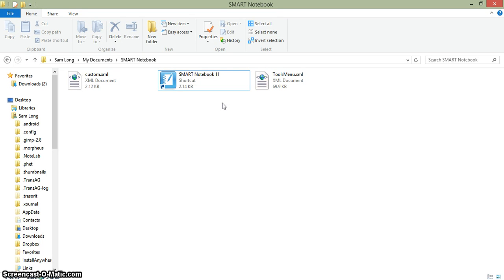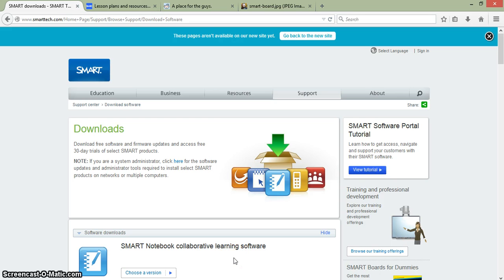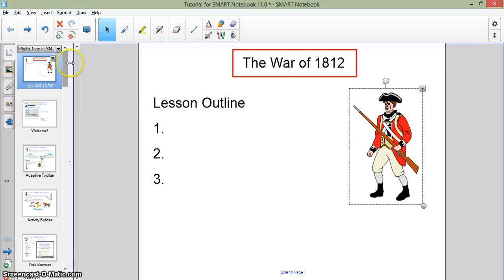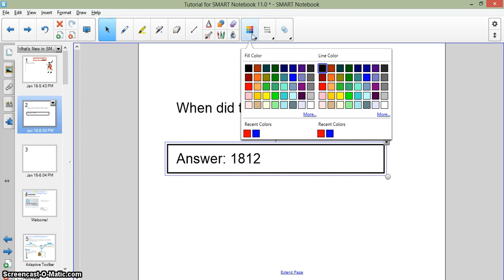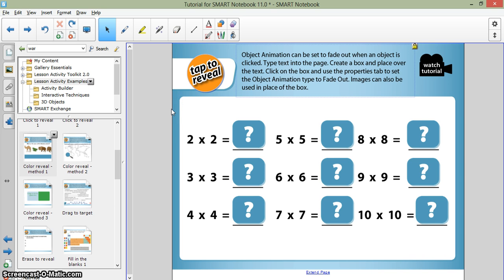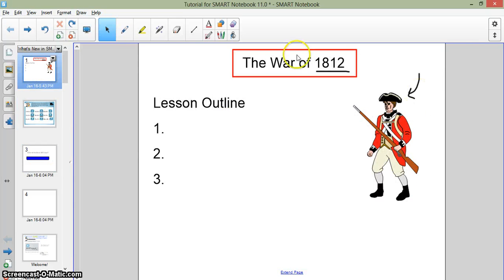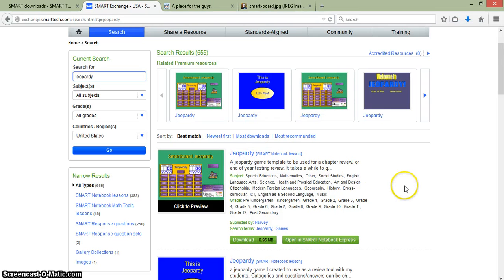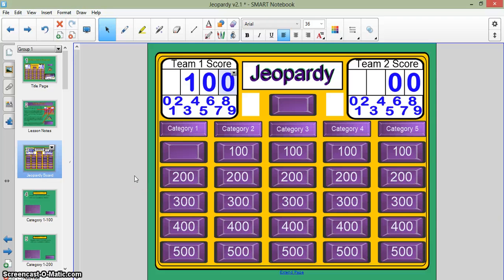SMART Notebook and SMART Board Tutorial (Windows, Mac, Linux)